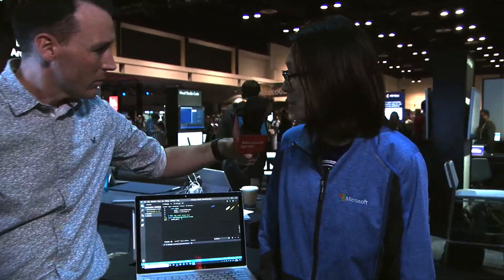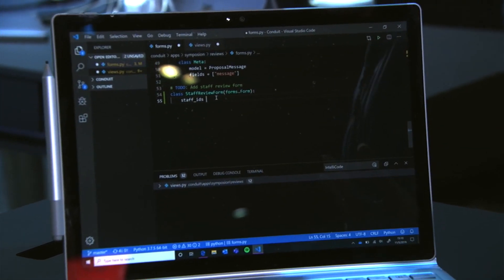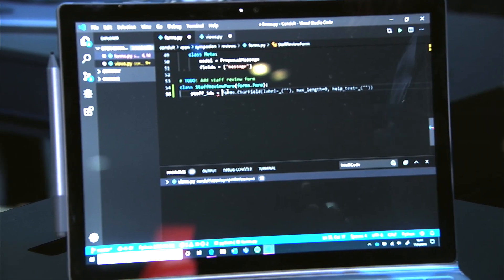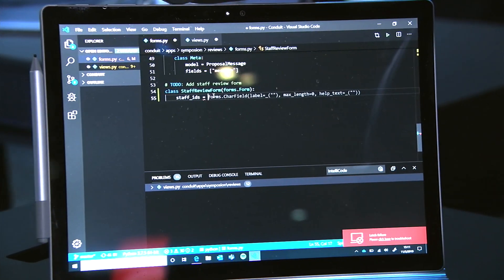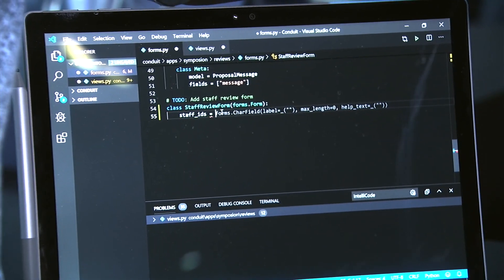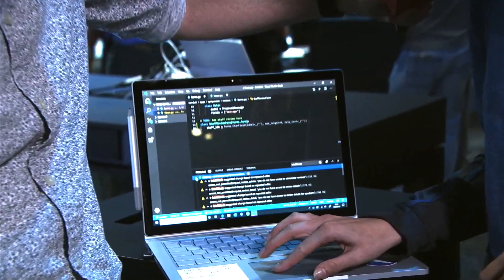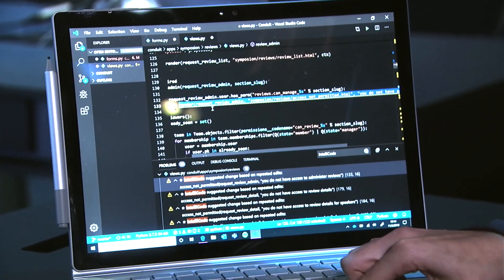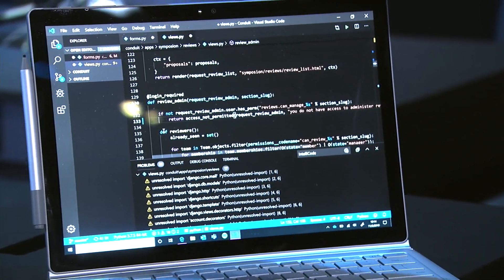Microsoft Ignite 2019 Community Reporter Interview: Alison Buchholtz Au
As part of the Microsoft Ignite Live Stream, I spoke with Allison Buchholtz-Au about some exciting new Visual Studio capabilities including IntelliCode